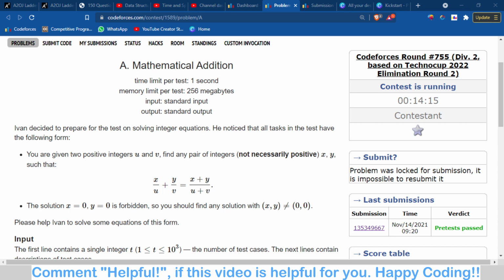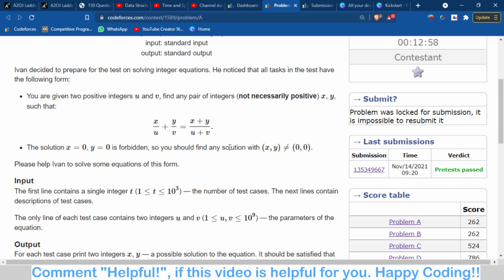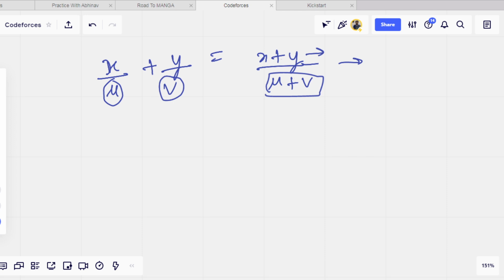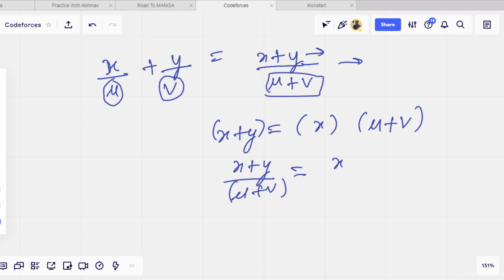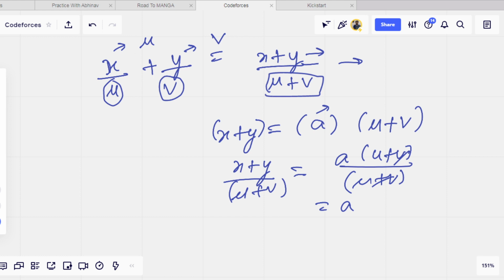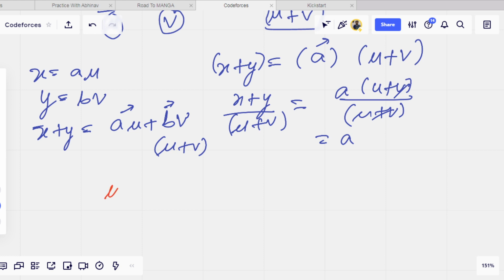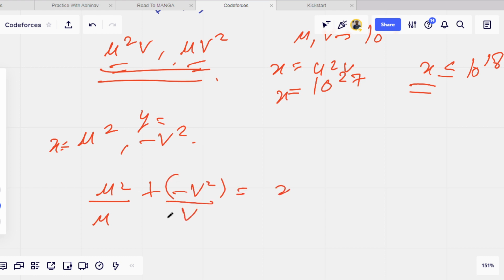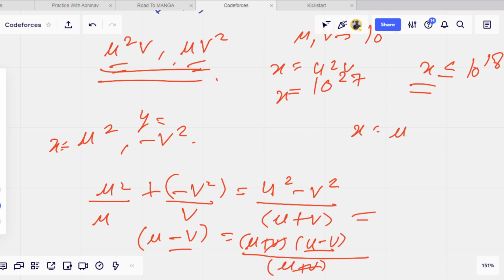A. Mathematical Addition | Codeforces Round 755 | Solution with Explanation | C++ Code